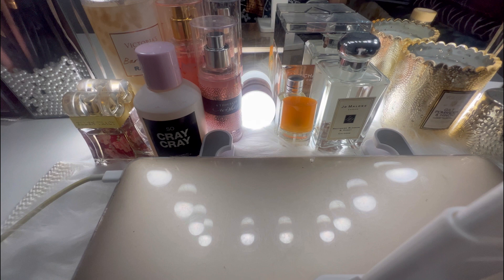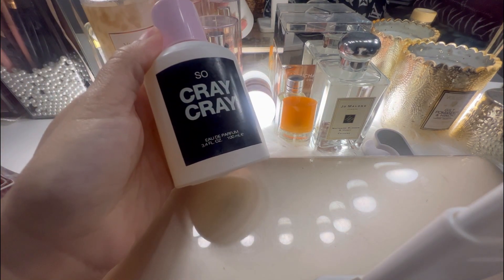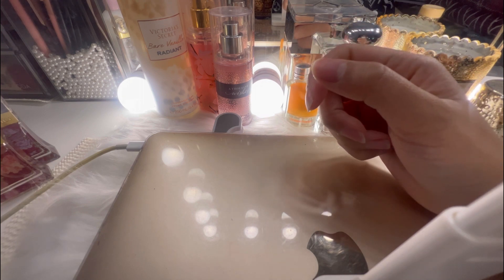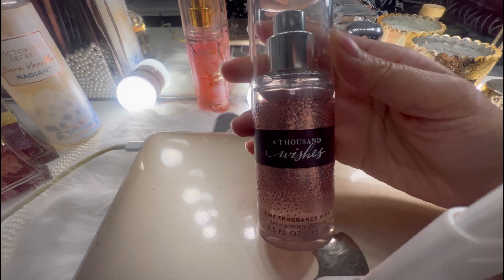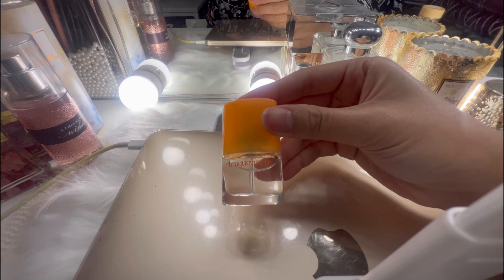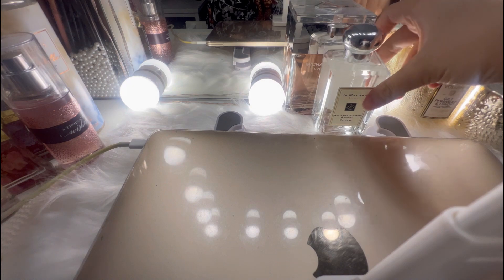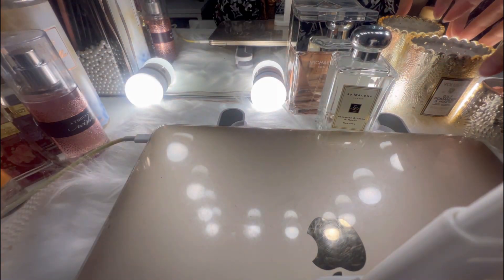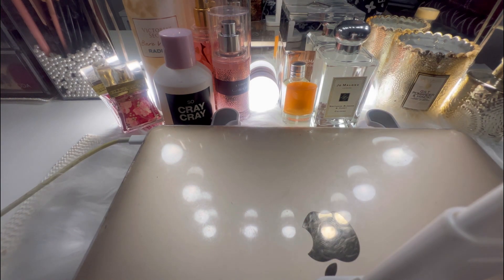ASMR WITH ME 🤍✨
In this video, I'm sharing an ASMR clip with you. If you're new to ASMR, this might just be the video for you. If you're an ASMR lover like me, you'll enjoy this clip!

ASMR is a term used to describe a unique type of relaxant video that has been increasing in popularity over the past few years. In this clip, I'm using soft spoken voice and gentle touches to create a soothing experience. If you're new to ASMR, this clip is the perfect introduction!